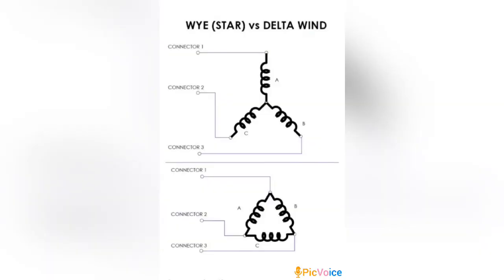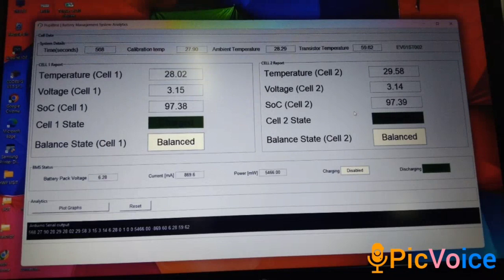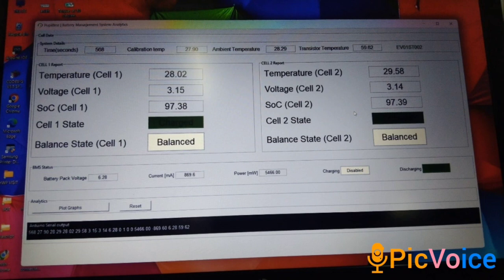Final Capstone of EV 201